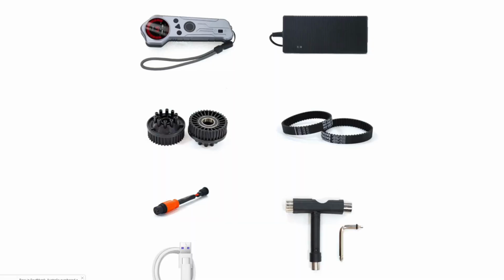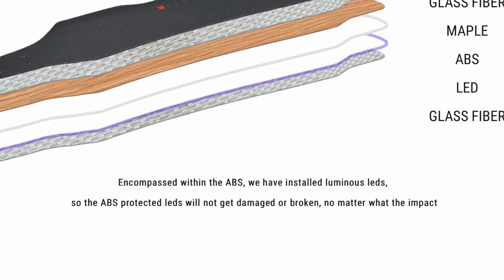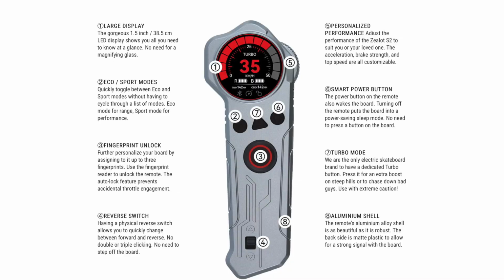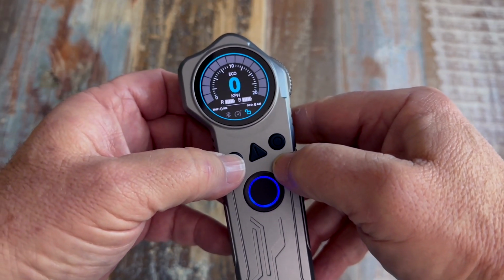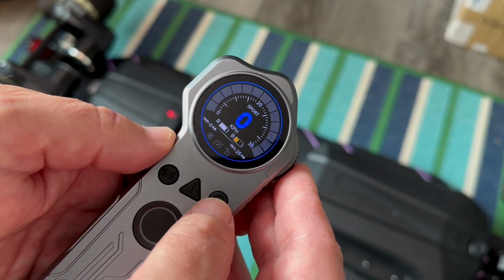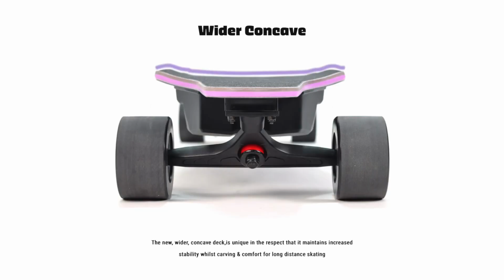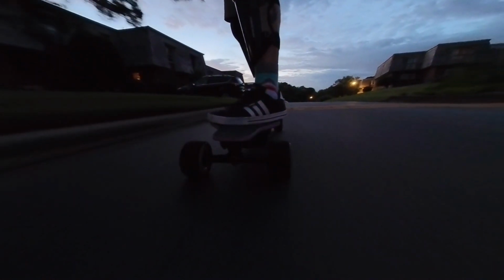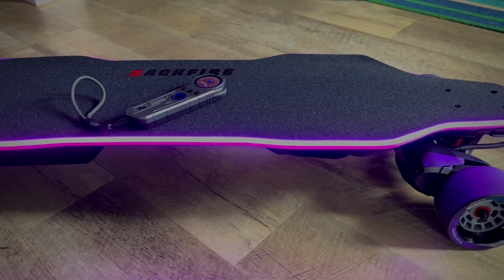Backfire Zealot S2 - BEST ESK8 STREET BOARD?!? Maybe! Bonus: The REMOTE!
This is my first Backfire Board and I'm super impressed! Love it...and, right now, this is my fav street board! I may've missed a couple of tiny things on the remote, but you'll get a good idea of how great that is. If you missed my unboxing and first impressions, check that out here:

Below are some great links and discounts from previous videos. Check em out, you might find something you need or want!

Beyond Riders makes the armored flannel I'm wearing, and it's awesome!

If you're interested in airless rubber AT wheels, or the other cool stuff Shaboardz has in store for you, check em out

Check out the Meepo Hurricane, and the other boards / accessories they offer. It is an affiliate link, and a small percentage of purchases will go to support this channel, but you won't pay any extra, plus code: TB10 will get you a little discount:
Meepo Hurricane

If you'd like to send a tip to help support the costs associated with this channel, please use my PayPal